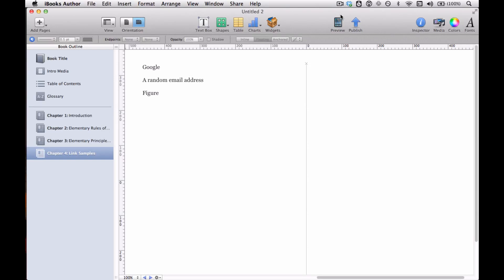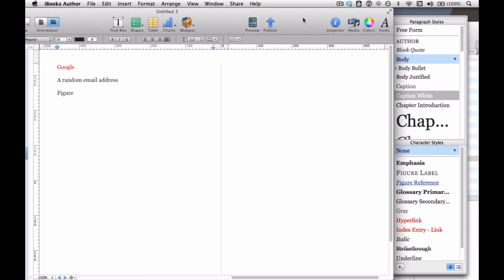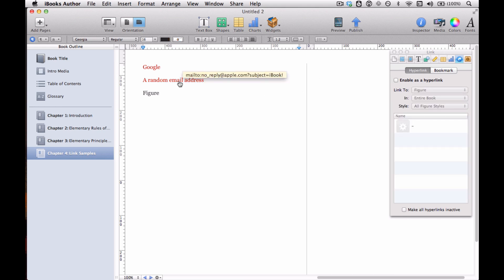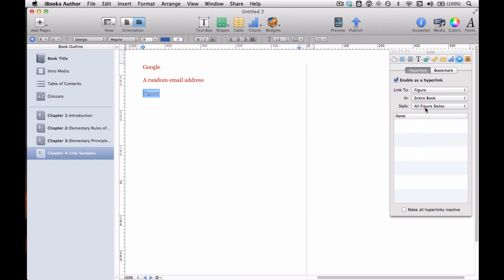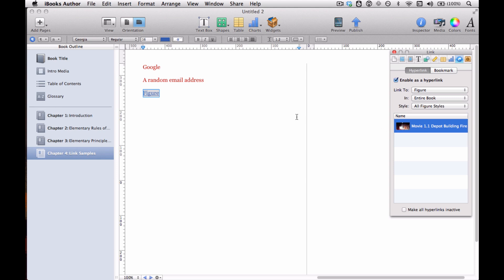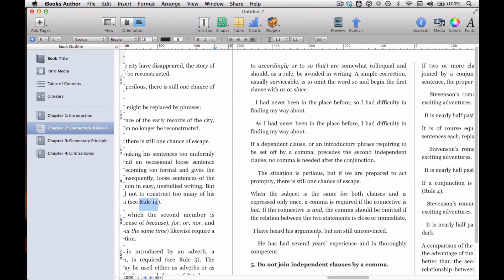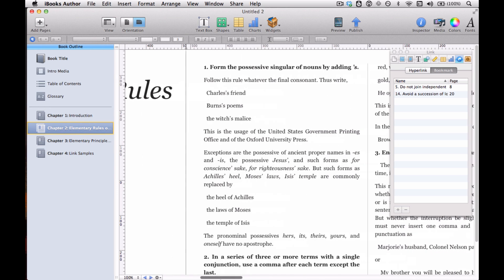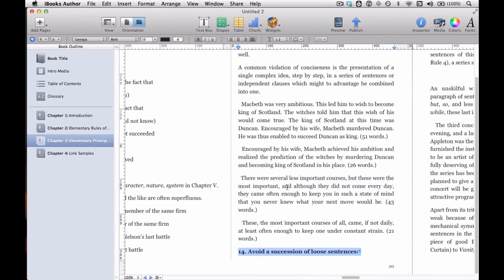How to make hyperlinks in iBooks Author